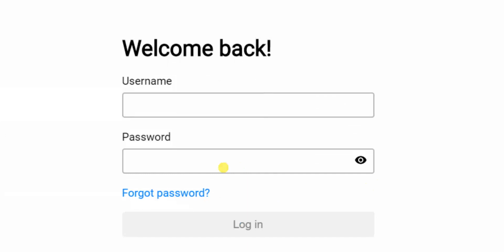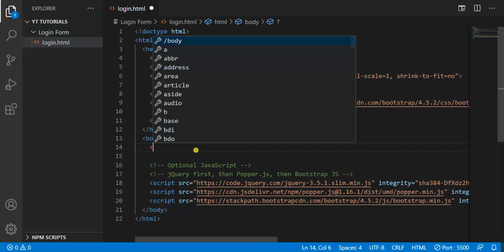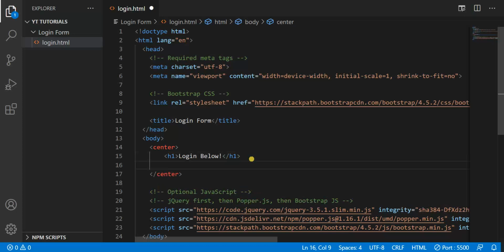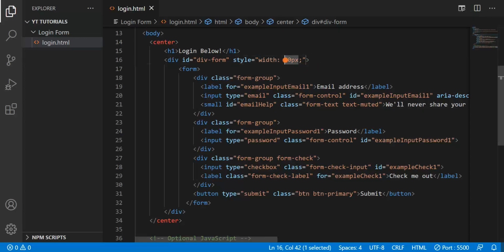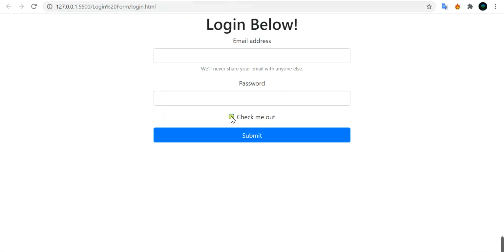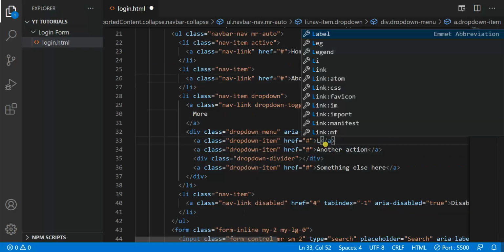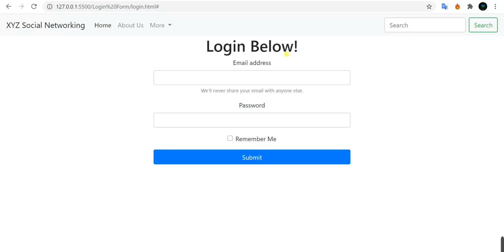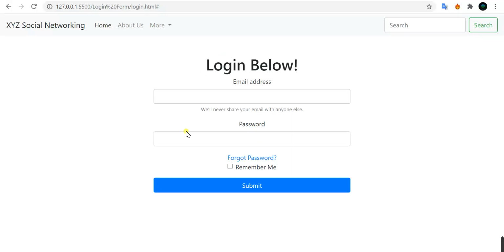Easily Create Stylish Login Page in HTML | How to create Login Page in HTML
Friends it take a lot of time to make tutorials for you.

Below are the free source code. Download them for free.